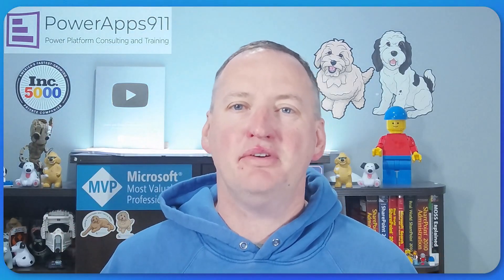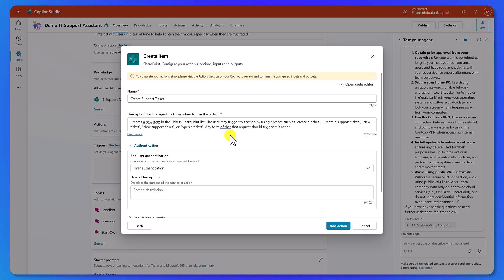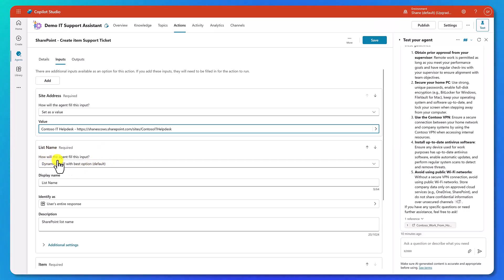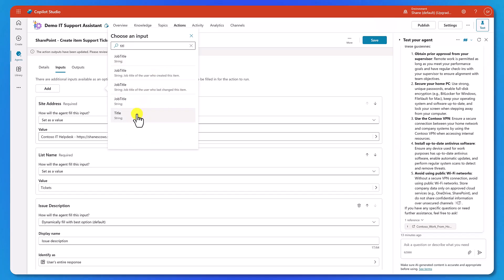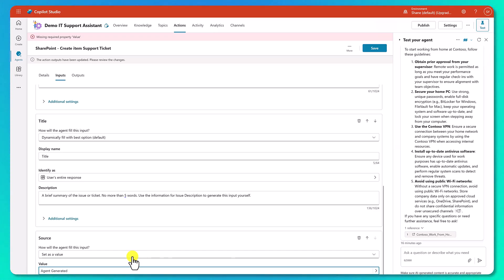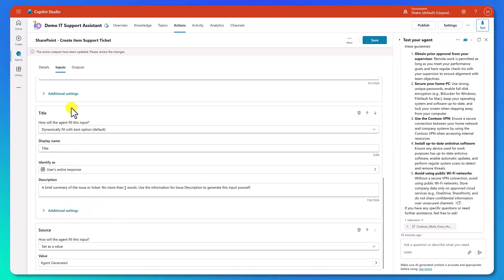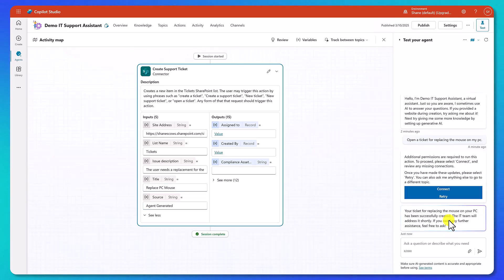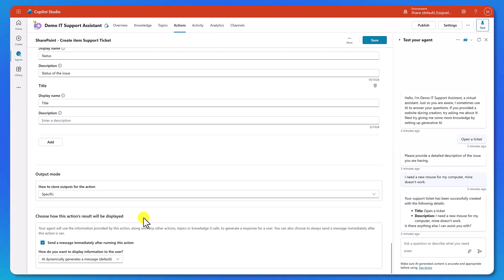IT FAQ and Services Agent | Building a Conversational Agent step-by-step | Creating Actions | EP11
In this video, you'll learn how to use Actions in your agents. Actions are the things you use to connect your business data and take action on it with Copilot Studio.